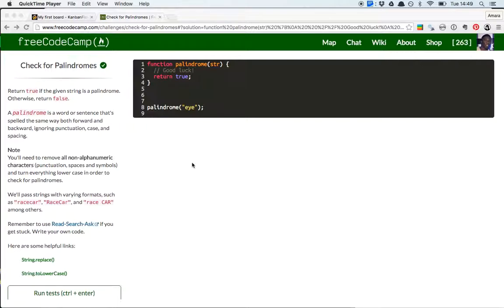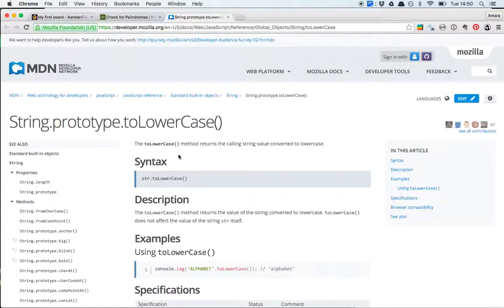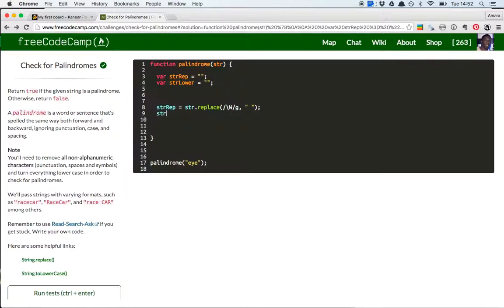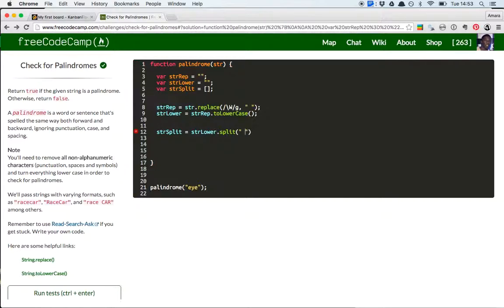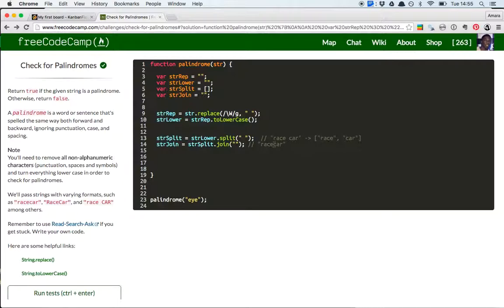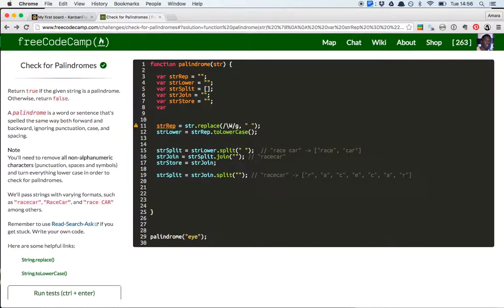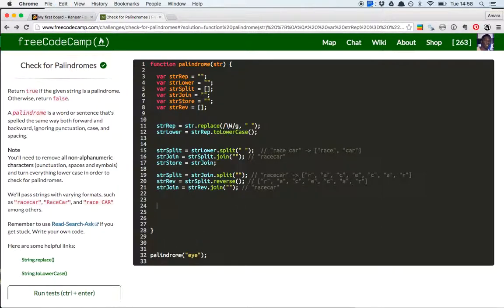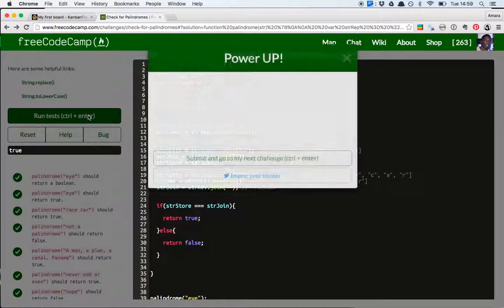Bonfire: Check for Palindromes FreeCodeCamp JavaScript Challenge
This video provides a walkthrough of the "Check for Palindromes" Bonfire Challenge on freecodecamp.com.